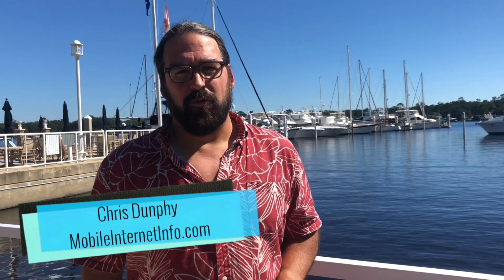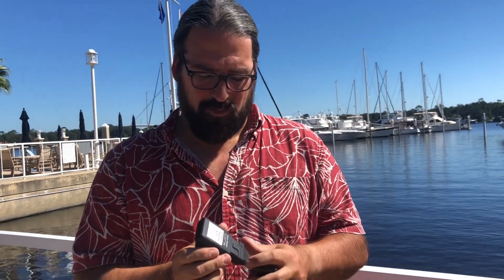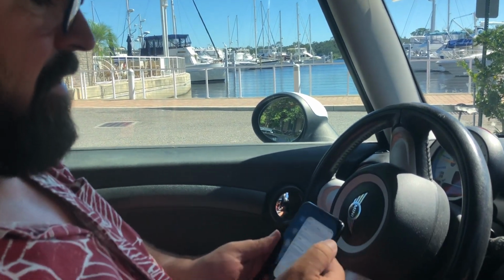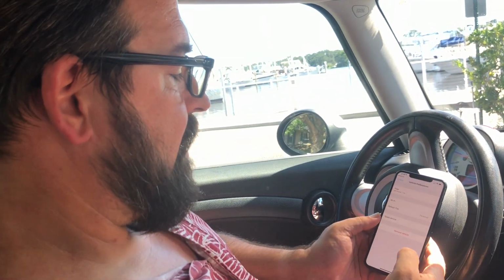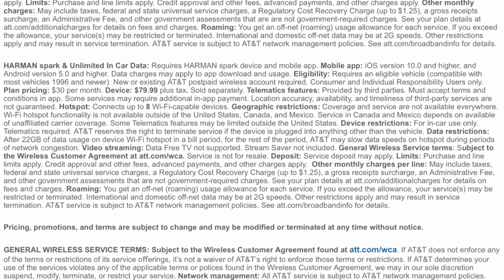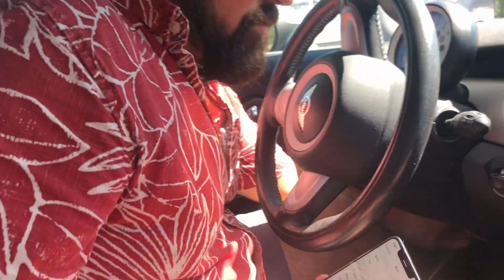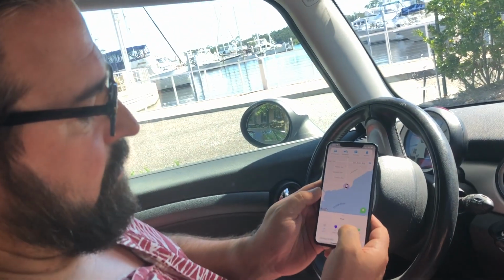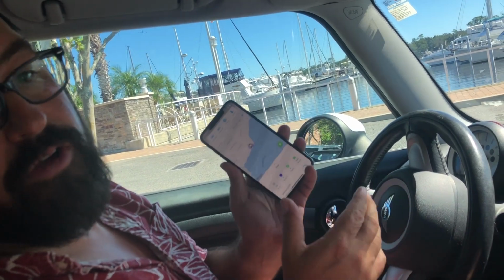Product Overview: AT&T Harman Spark - Is it a Mobley Replacement?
Our hands on report of AT&T's new Connected Car OBD-II device - the Harman Spark. It was released earlier this month with a $30/month unlimited data plan.

We confirm that the Spark will not function like the Mobley does as an internet source - it does require being in a vehicle with the ignition on.

We are primarily funded by our premium members, who allow us to make this our focus! Interested in helping keep us funded to continue creating content like this and more?

Our members get a bunch of extra access to our Q&A forums, in-depth guides, product reviews, insider tips and webinars.